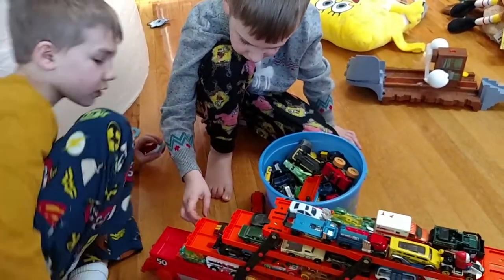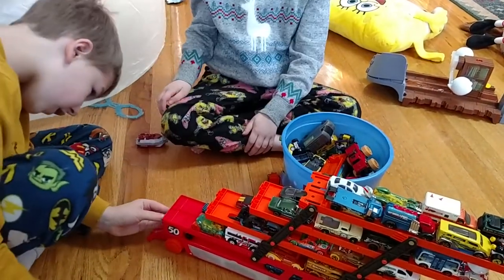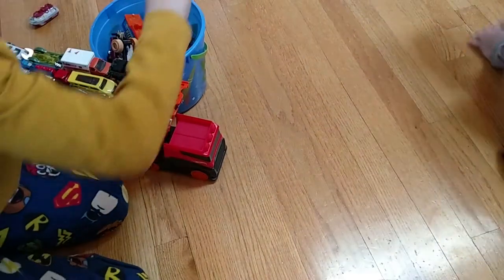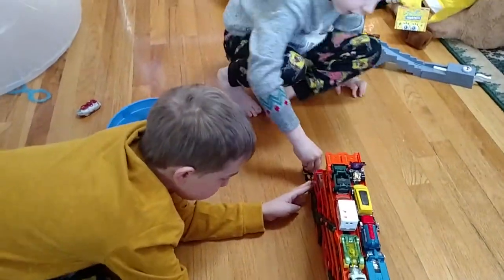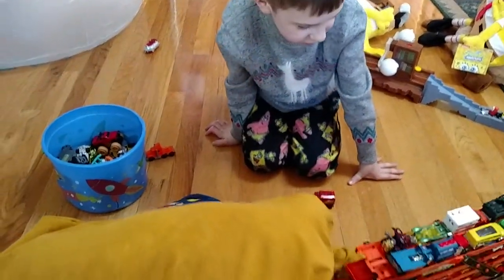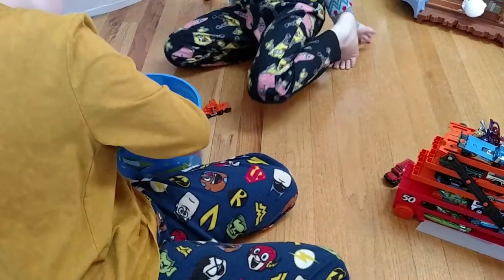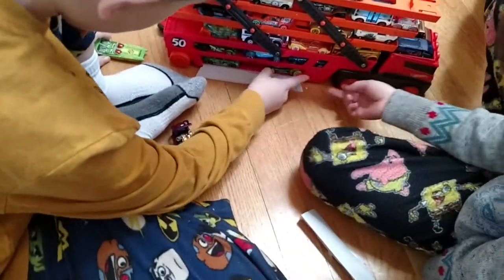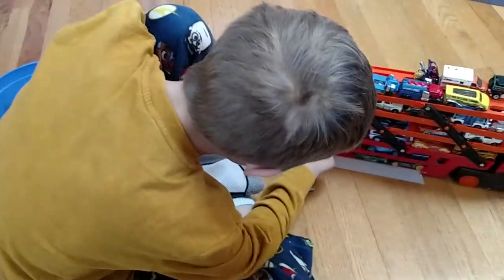Hot Wheels car transporter! Xmas 2020